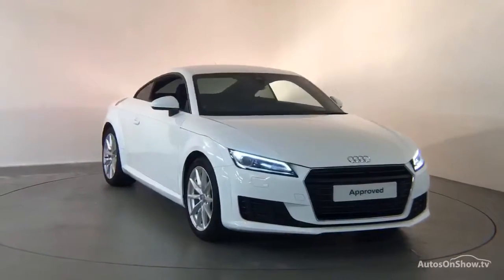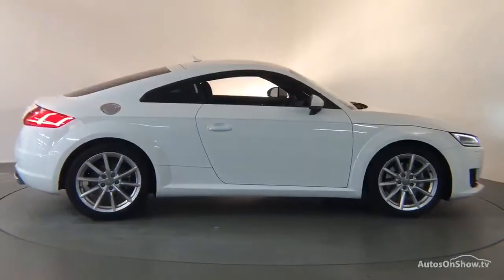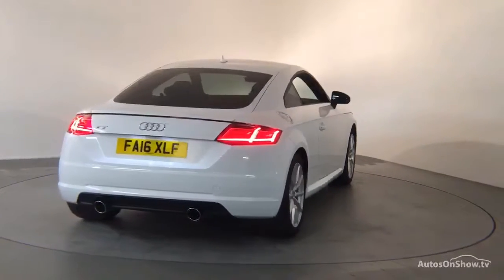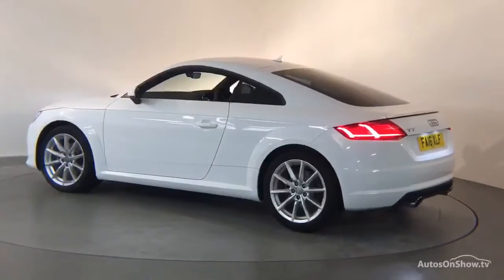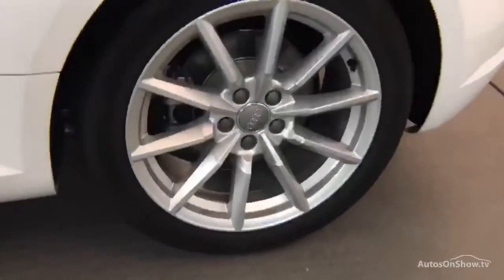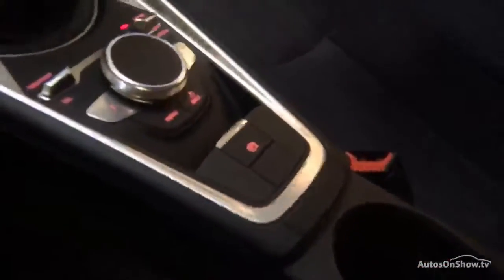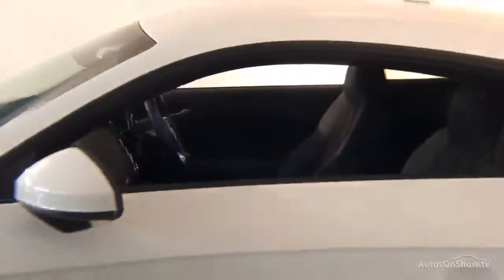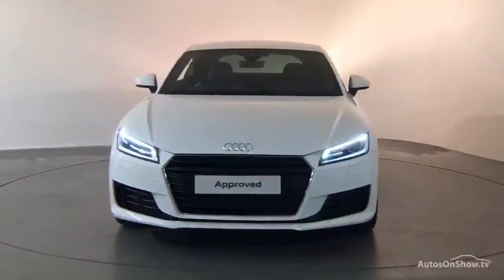FA16XLF AUDI TT TFSI SPORT WHITE 2016, Derby Audi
2016 AUDI TT TFSI SPORT COUPE PETROL, in WHITE